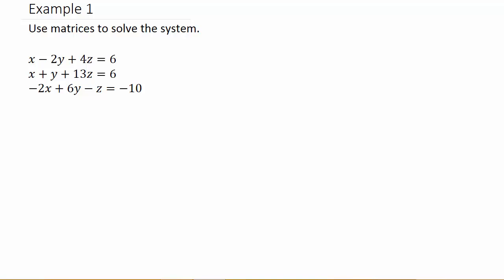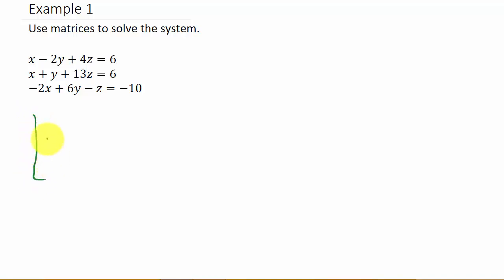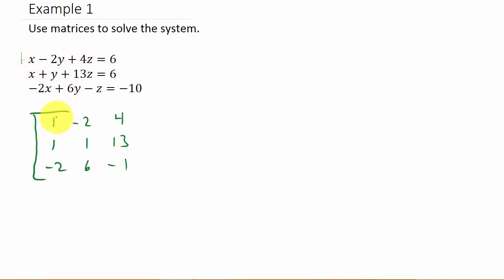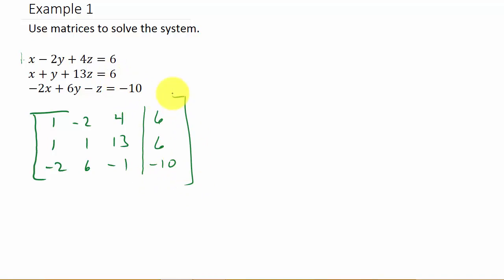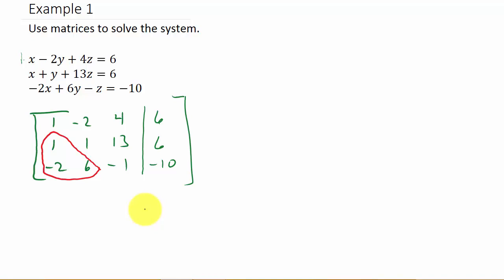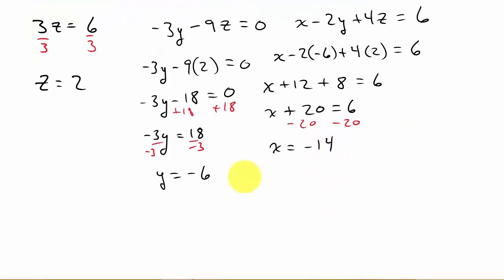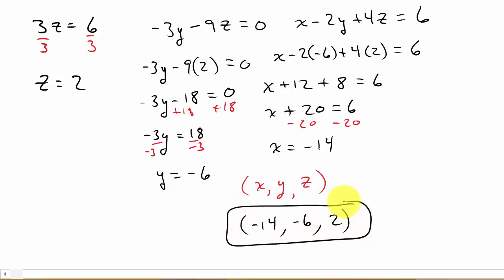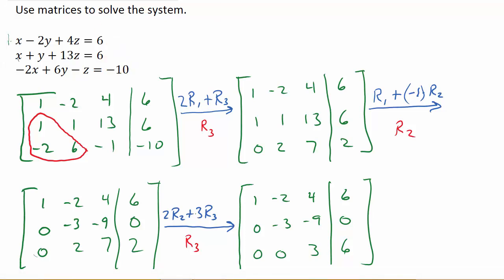Solving a System of Equations Using Matrices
This video shows how to solve a system of three equations and three unknowns using matrices.